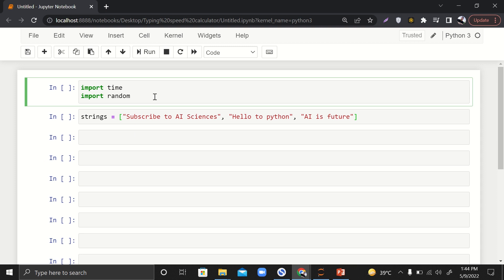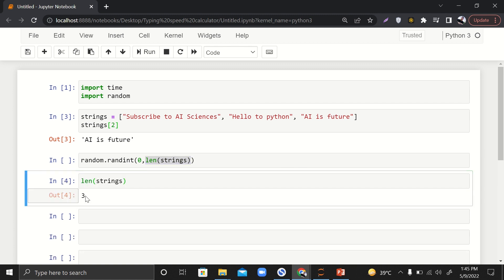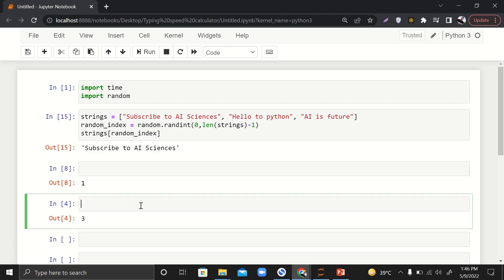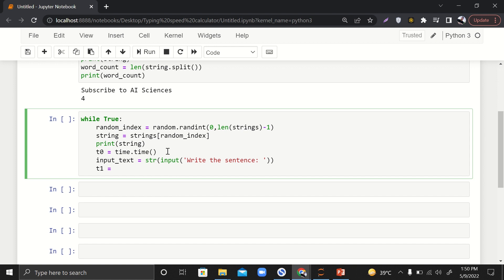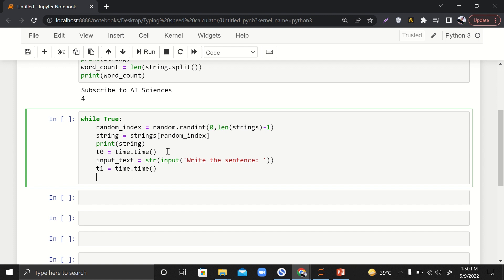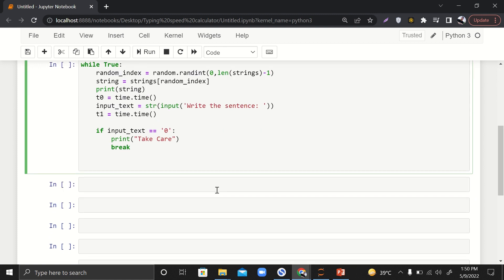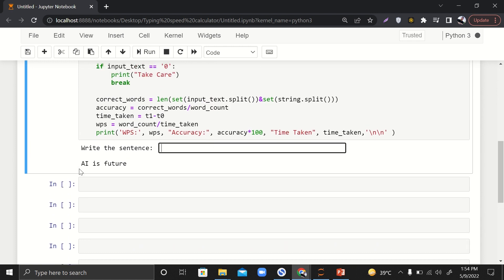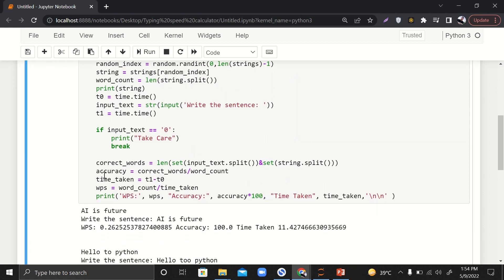Build Typing Speed Calculator Using Python | Project for Beginners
In this video, we are going to Build Typing Speed Calculator using Python.